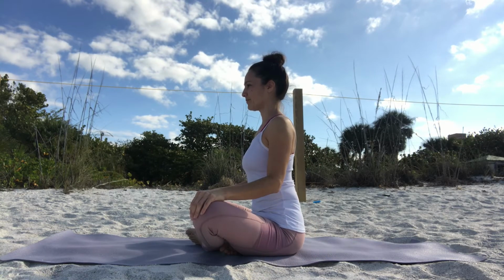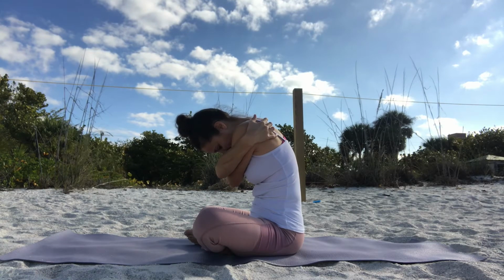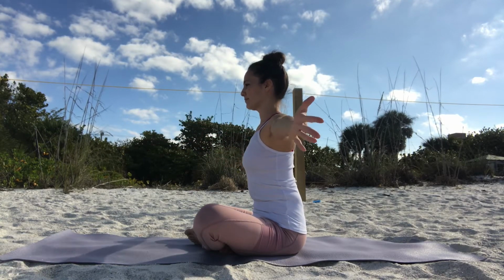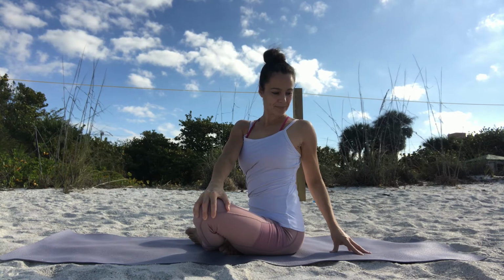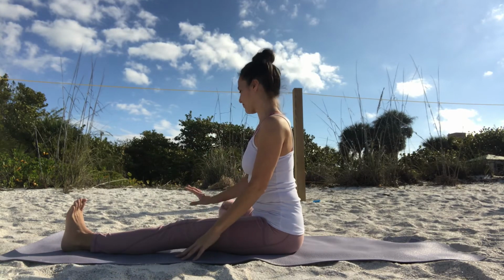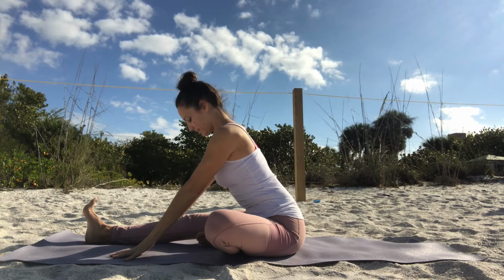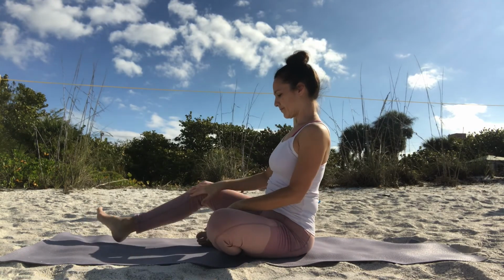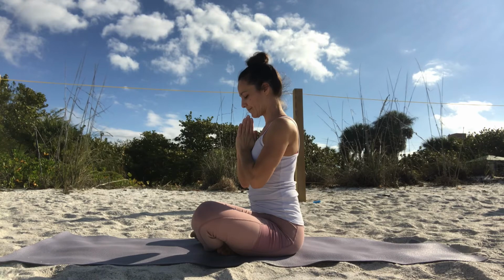Rise and Shine Morning Yoga | 5 Minute Yoga Stretch for All Levels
Rise and Shine Morning Yoga: 5 Minute Yoga Stretch for All Levels to start your day right!

00:00 Start in a seated cross-legged position
01:49 Seated twist
02:40 Head-to-Knee Pose
03:04 Baby Wild Thing

If you're new to yoga, here is a great way to slowly build a new healthy habit, taking small steps. Letting your body get used to this new exercise routine. Whether you do this as a stand alone practice or after a run or workout, it's an effective stretch!

It could also be, as someone shared in our community that at this point in your life, you need simple and short yoga practices. I got you!

I swear by short 5 or 10 minute practices! It's how I'm able to have a daily yoga practice. Some seasons are structured and mellow and I will aim for a good 60-90 min yoga and meditation practice. But for example, during the summer break... not so much. And that is ok too! A little yoga goes a long way!

"The secret to change is to focus all of your energy, not on fighting the old, but on building the new." - Socrates

Laura Baumann💗